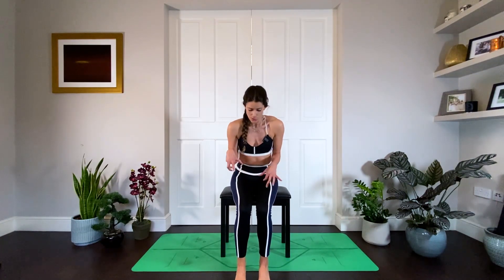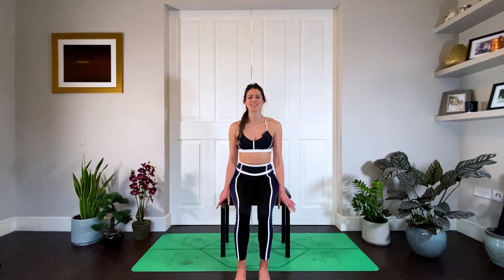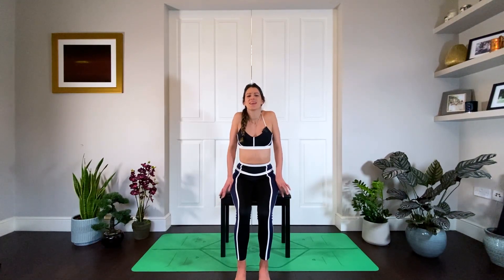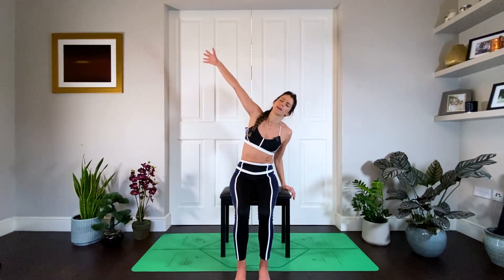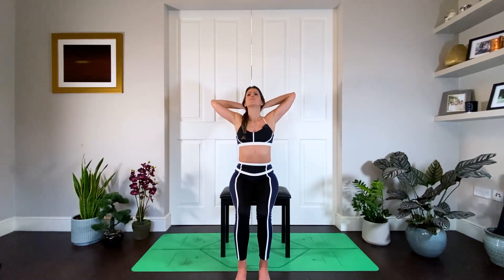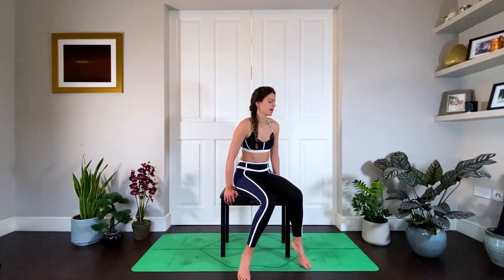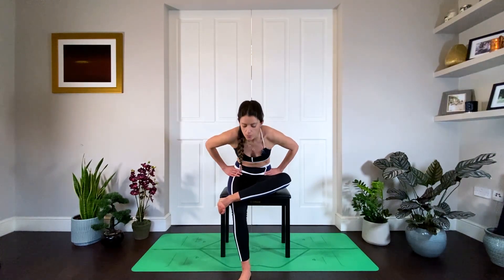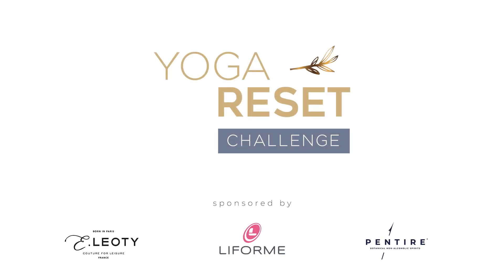Yoga at your desk • Yoga Happy • Hannah Barrett Yoga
This class can be done from your desk! This short sequence is the perfect way to break up the working day, moving parts of the body that often get stagnant. You'll leave feeling free and connected!

 Please modify as much as you need and remember yoga should never be painful.

Hannah Barrett Yoga Ltd recommends that you consult a healthcare professional before beginning any exercise program and do not commence any of the exercises seen here if your healthcare professional advises against it. When participating in any form of exercise, there is the possibility of physical injury. If you engage in this class, you agree that you do so at your own risk, are voluntarily participating in these activities and assume all risk of injury to yourself and subject to and governed by English Law and the exclusive jurisdiction of the Courts of England and Wales.